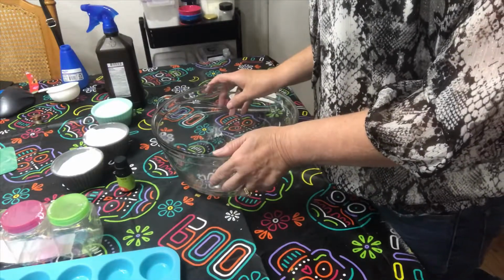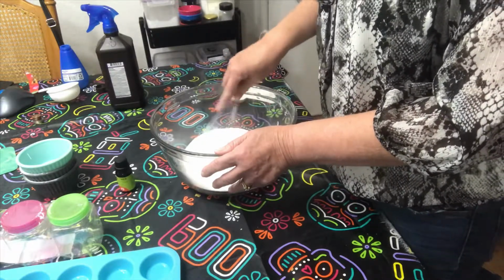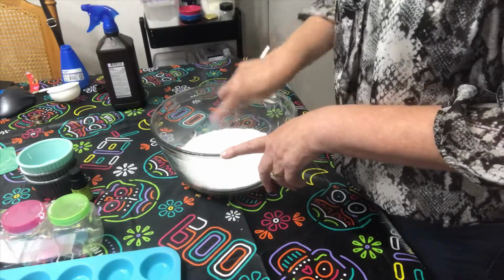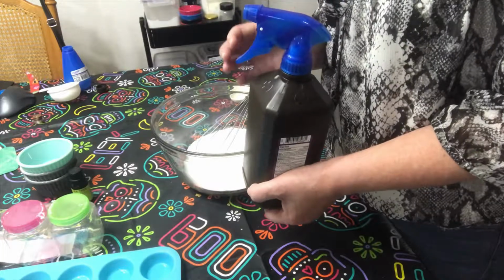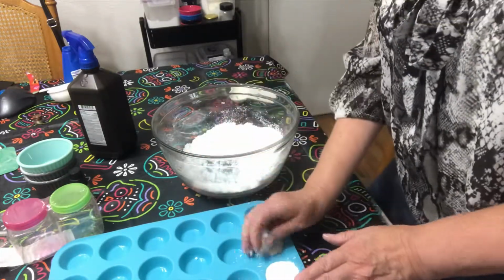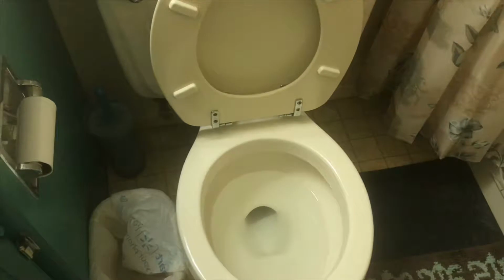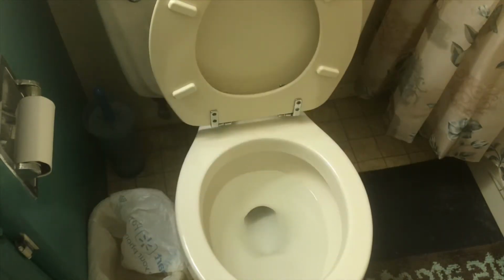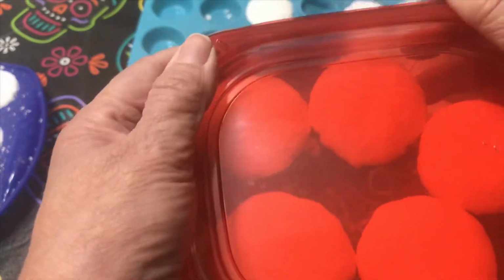DIY toilet bowl cleaner with recipe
DIY toilet bowl cleaner , I made an easy natural no chemical toilet bowl cleaner that is easy on the environment.

Etsy store

Rec͏i͏pe:
1 cup baking soda
1/2 cup citric acid
40 drops tea tree oil
Enough hydrogen peroxide to moisten mix to consistency of wet sand